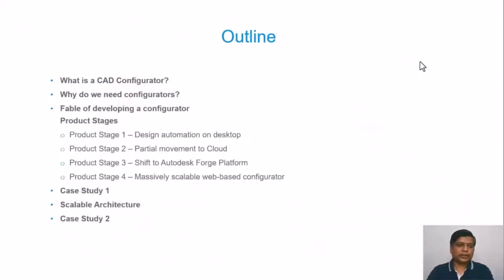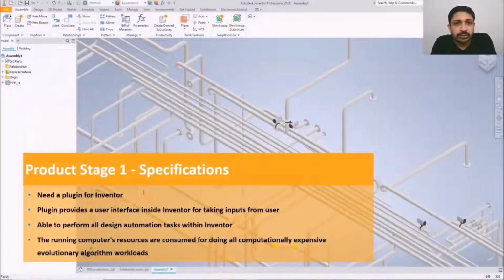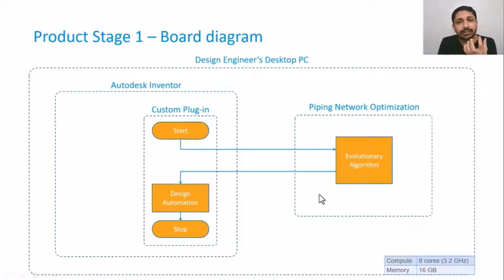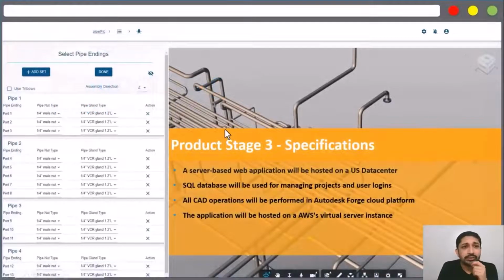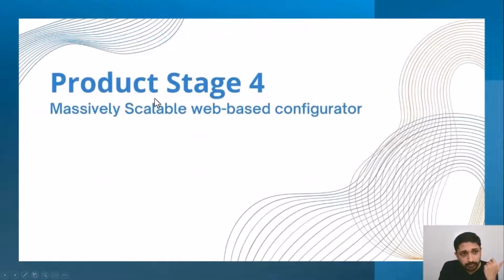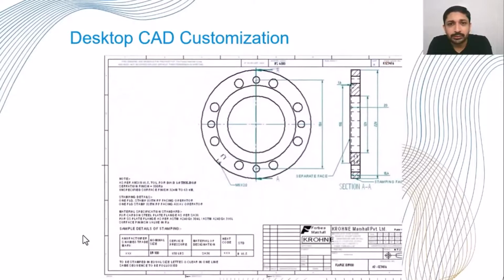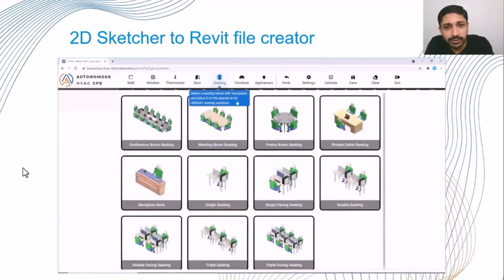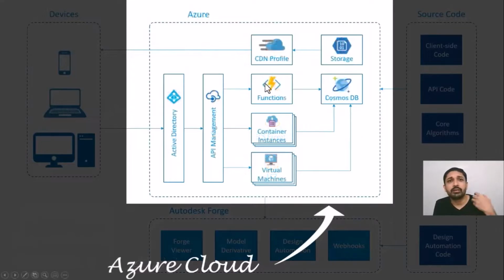Webinar: Massively Scalable CAD Configurators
CAD configurators are an online tool that makes choosing the best software for your needs simple. They provide an easy and efficient way to configure products as per your requirements. However, they lack cost-efficiency as they are tied to desktop CAD software and its licensing policies.

In this webinar, we get to see how engineers at CCTech have addressed the critical industry needs by scaling CAD configurators up massively while keeping them low-budget.

We made it possible with Lambda (an event-driven, serverless computing platform provided by Amazon as a part of Amazon Web Services) and Forge (Forge is Autodesk's cloud development platform that allows you to integrate Autodesk SaaS products into your workflows and/or to embed some of the components into your own web or mobile applications).